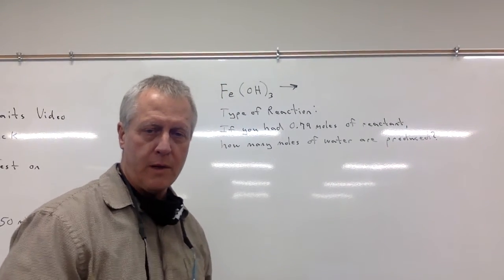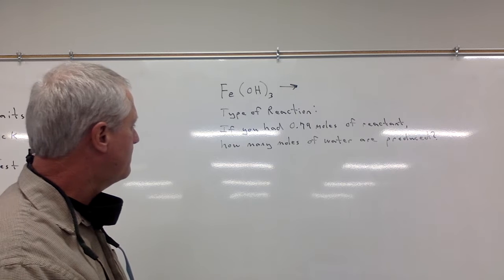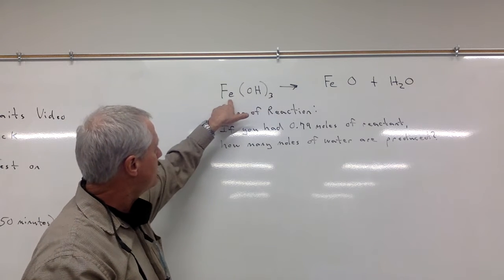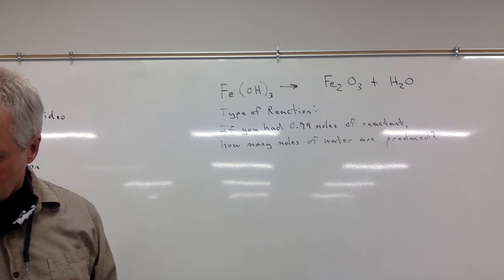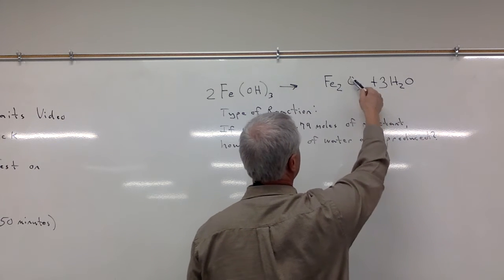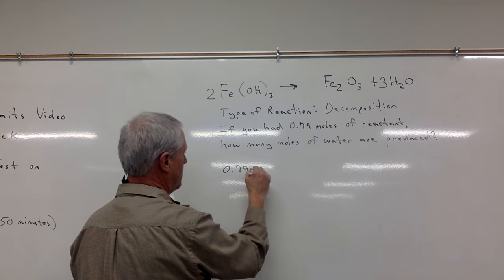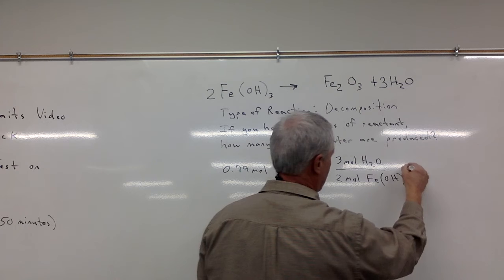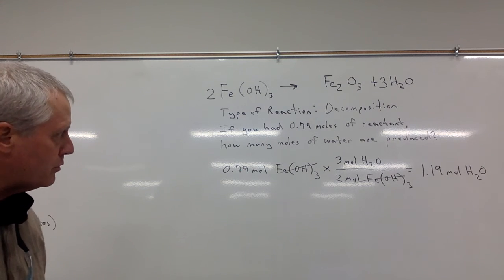Mole Ratio Problem Solving Activity #2 Example